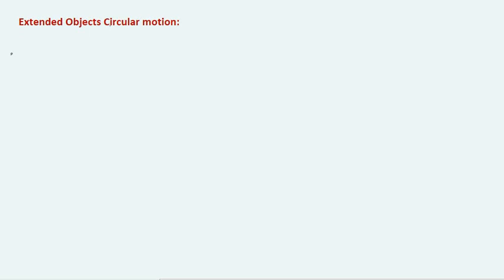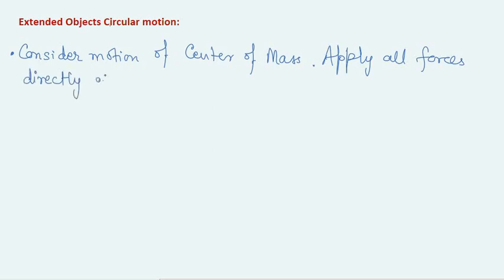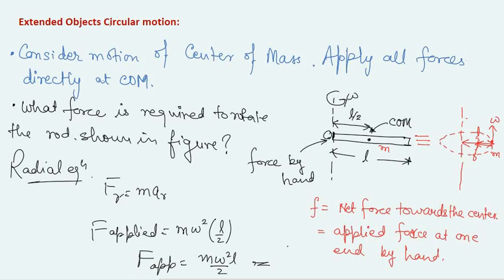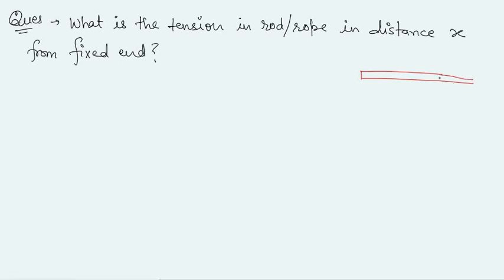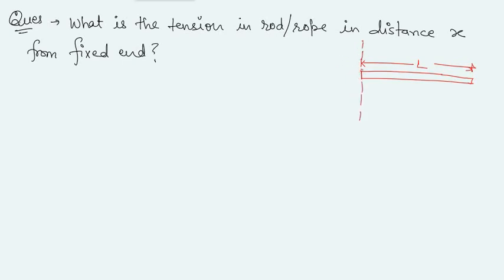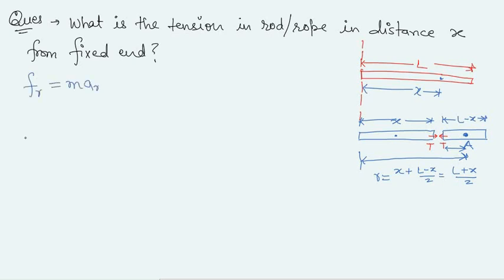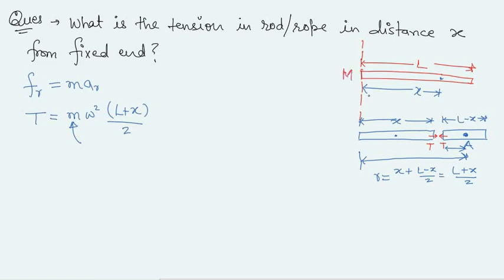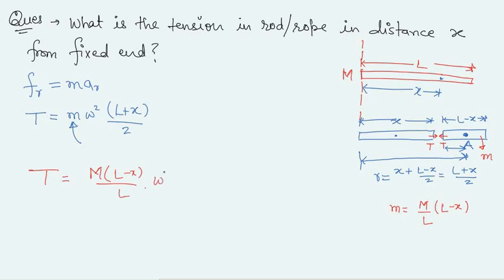Lec 15 | Mechanics | IIT JAM Physics | Extended Object Circular Motion